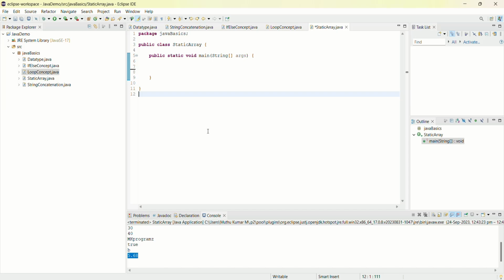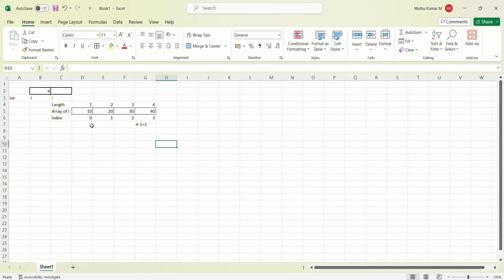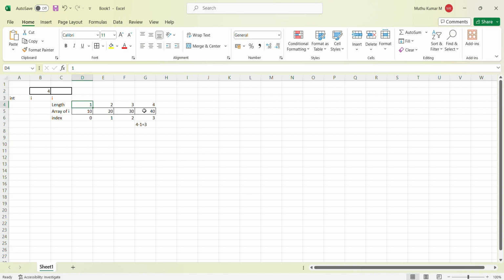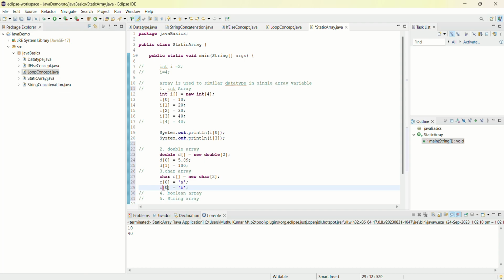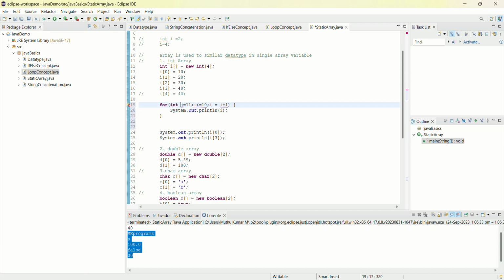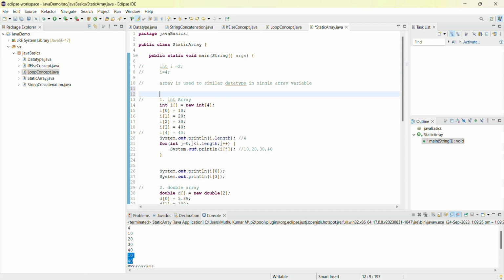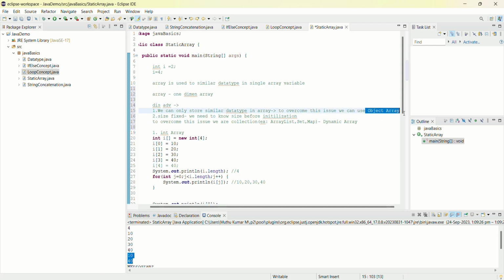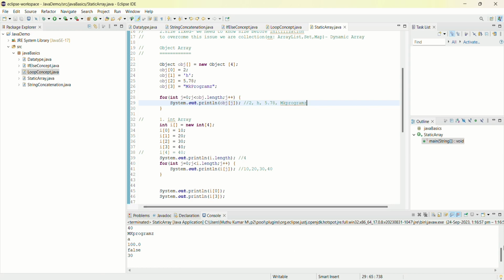For Beginners in Simple English | Static Array | Core Java Concept | MKprogramz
Learn Core Java